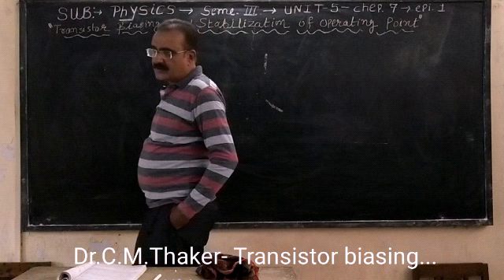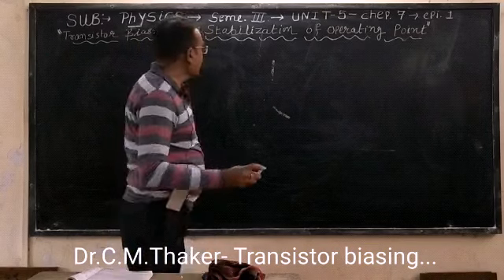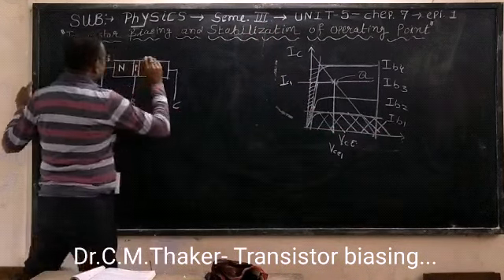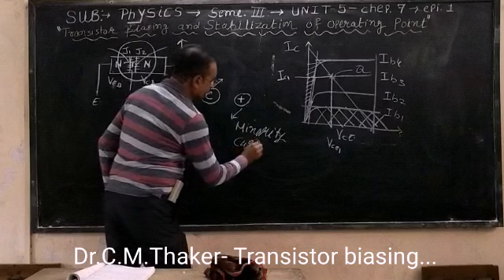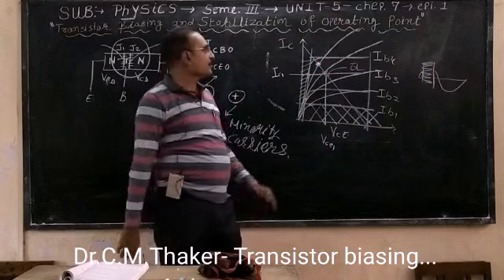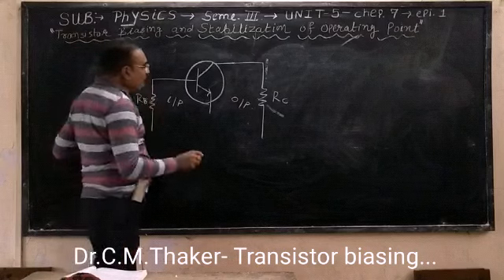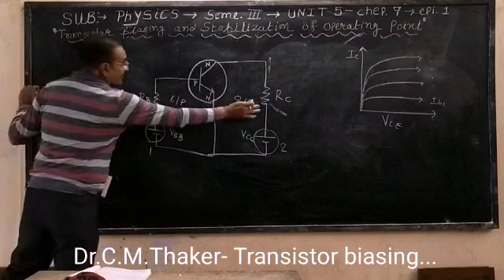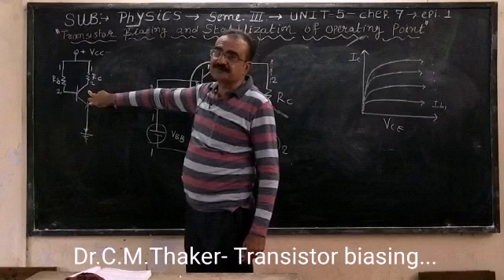Physics | Sem 3 | EP 01 | Transistor biasing and stability of operating point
Physics | Sem 3 | EP 01 |
Transistor biasing and stability of operating point